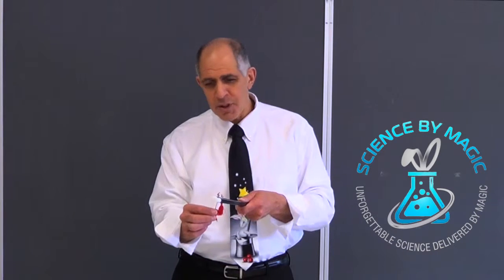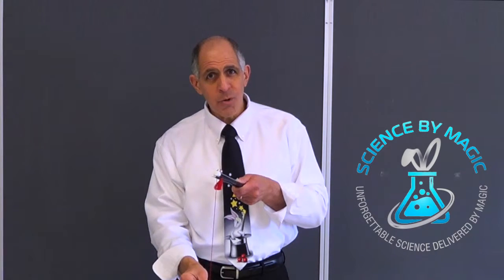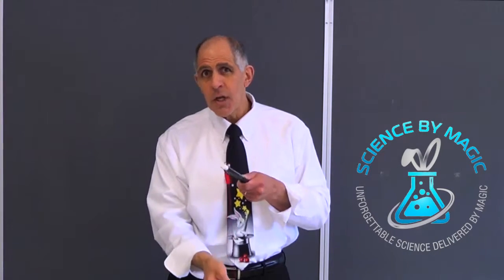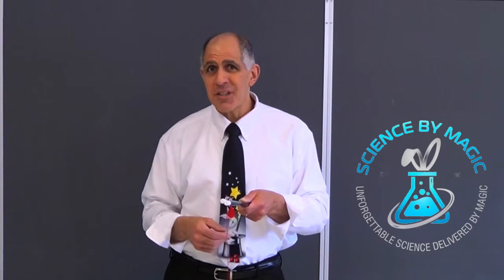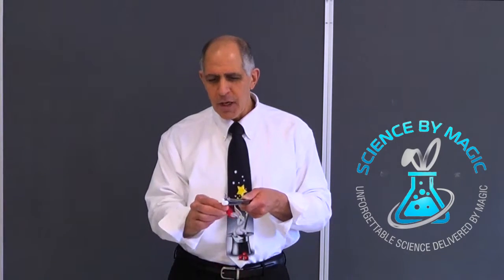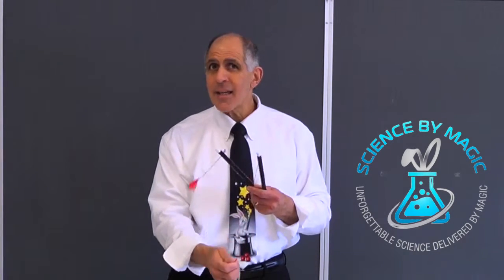Chinese Wands: Scientific Inquiry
The most engaging way for your students to understand the process of scientific inquiry!  If you're teaching scientific inquiry, this trick must be in your curriculum.